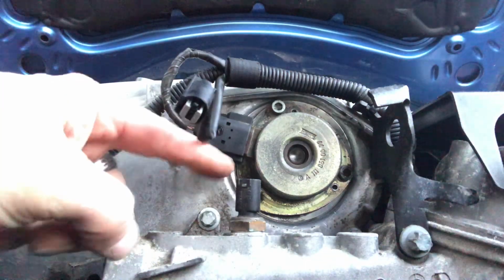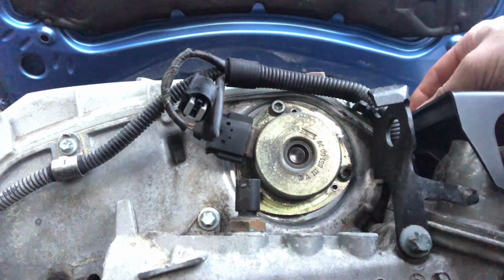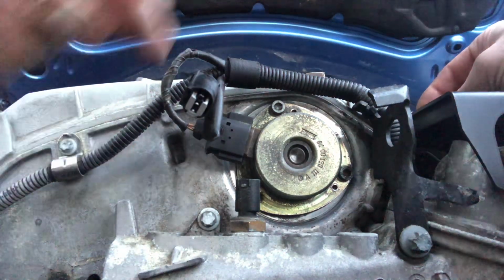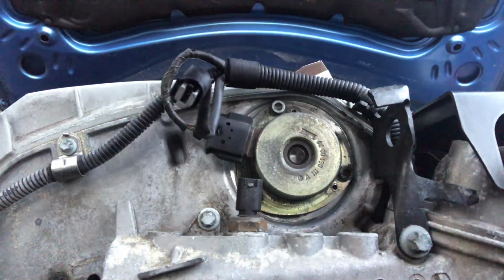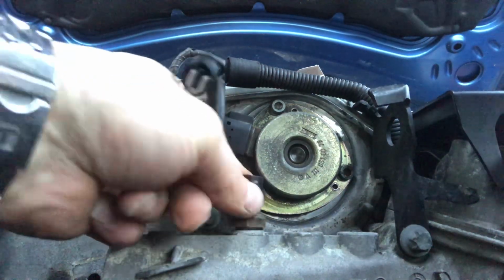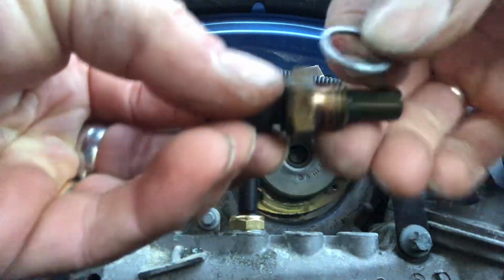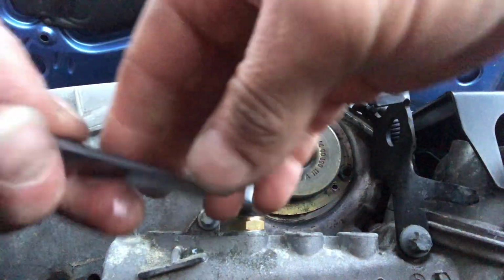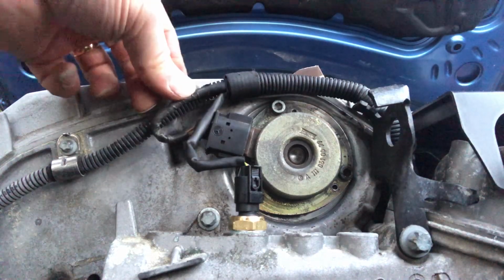Temperature sensor Mercedes 230 how to replace - SLK R170 Restoration Video 25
It’s possible to change the thermometer on the 2.3L petrol Mercedes without draining the coolant.
Make sure the car is cold before you start.
The risk is yours, as always.